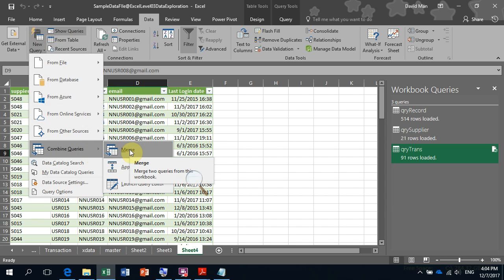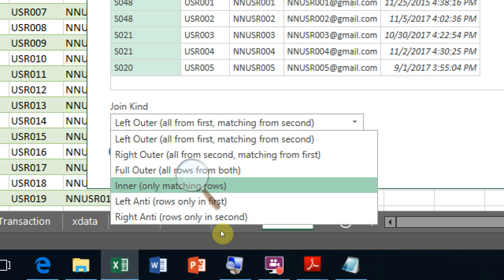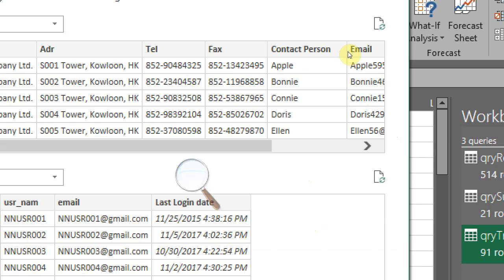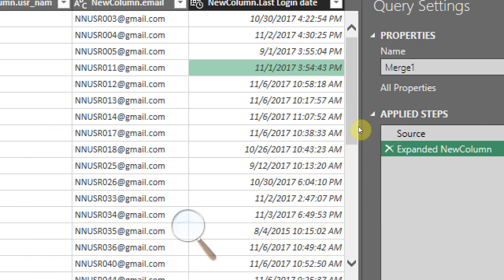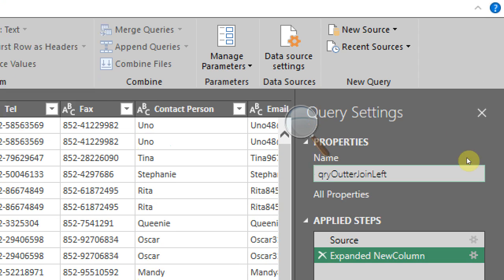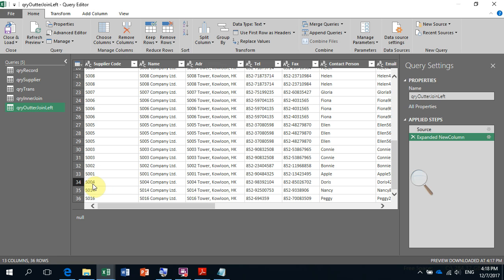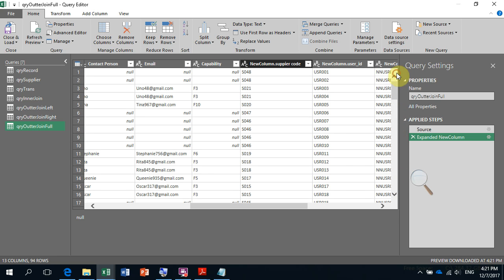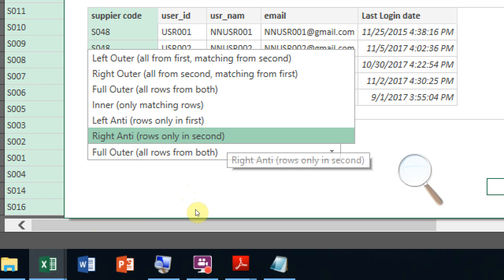ExcelLevel3 DataExploration Part01@07122017